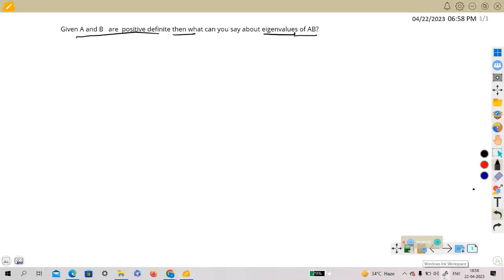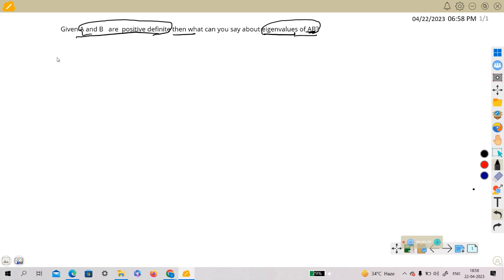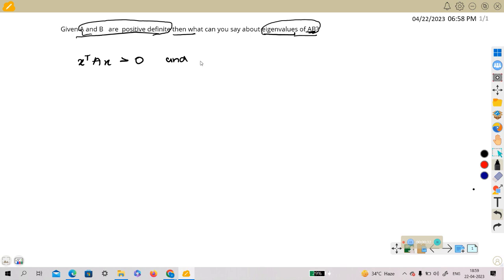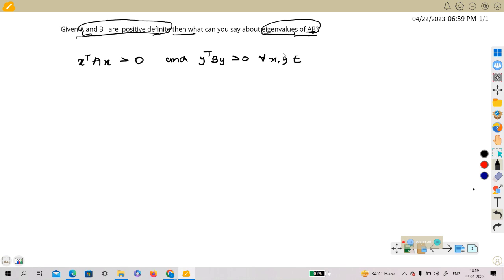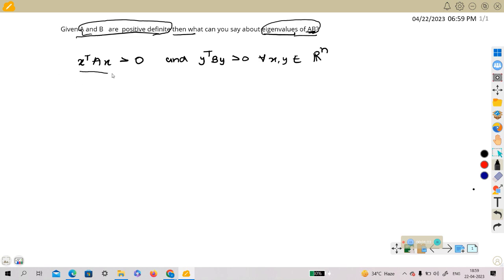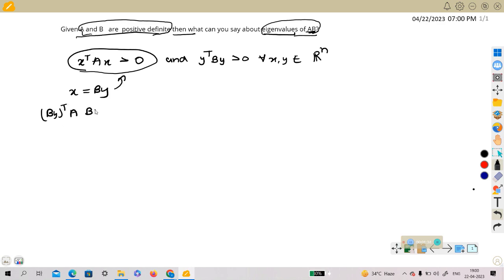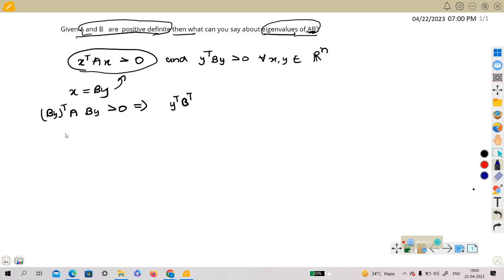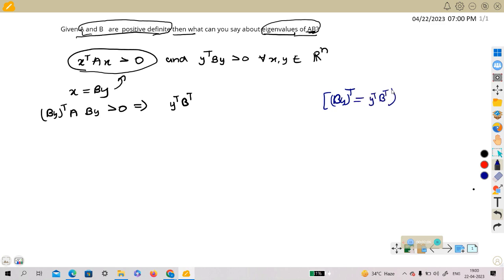Eigenvalues of the product of two positive definitive matrices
Given  A  and  B are two positive definite n*n matrices then what can you say about the eigenvalues of there product AB matrix ?